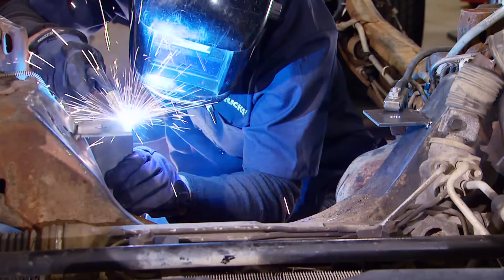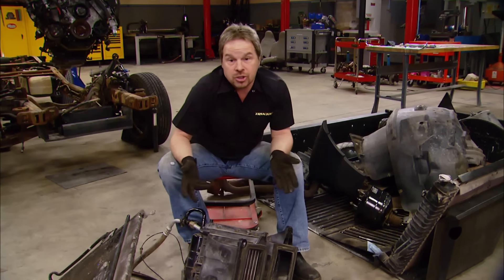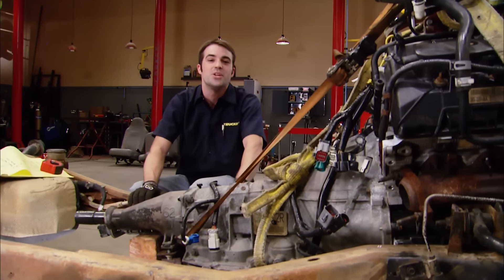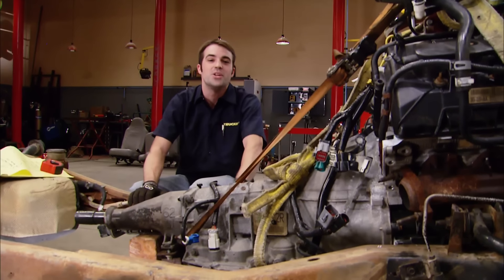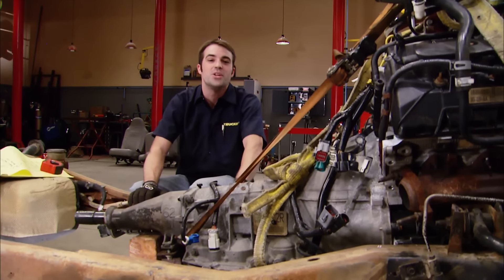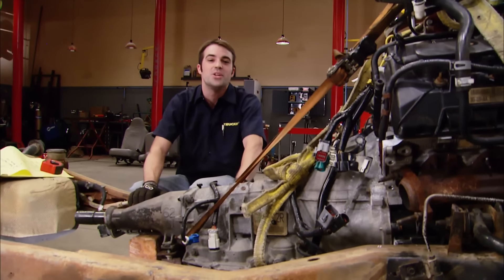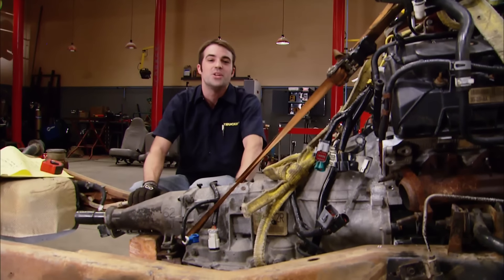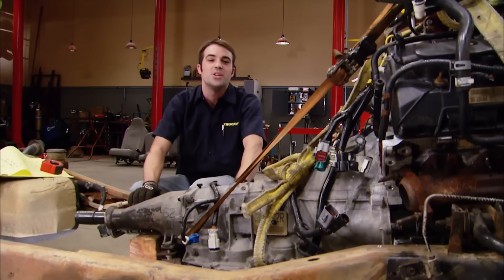Shoehorning a 4.6L V8 Monster Into a Ford Ranger - Trucks! S12, E3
Today we'll make engine mounts for our 4.6 liter V-8 that's going into Project Rolling Thunder and we're making some more room under the hood to house our new stable of 300 plus horses.

Matco Tools: 1/4" Composite Air Ratchet

Matco Tools: Pneumatic Air Hammer

Matco Tools: Pneumatic U-Joint Driver Attachment

Matco Tools: Sheet Metal Forming Locking Pliers

Matco Tools: U-Joint Snap Ring Pliers

Matco Tools: Welding Ground Clamp